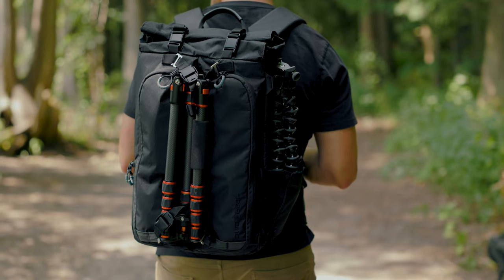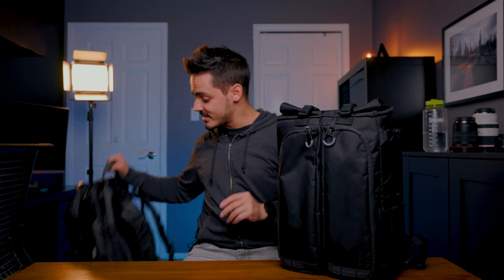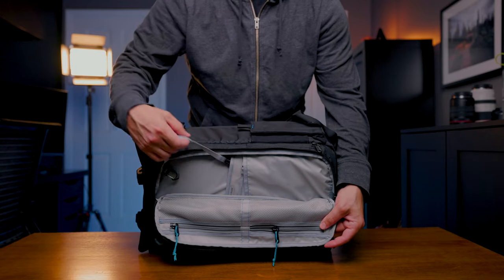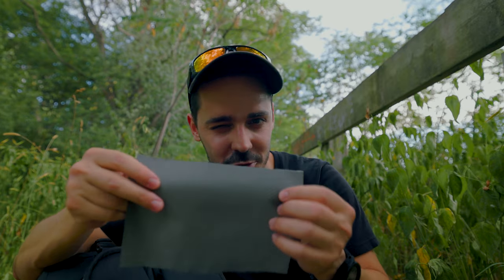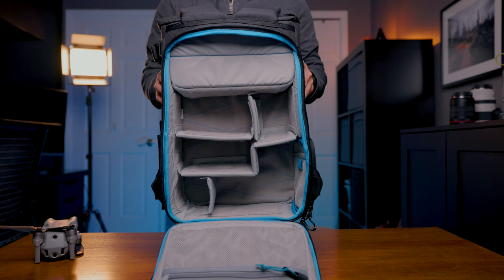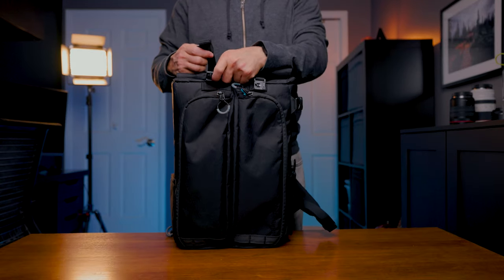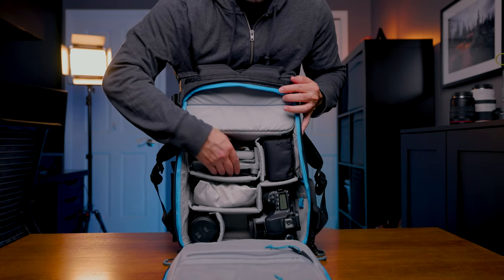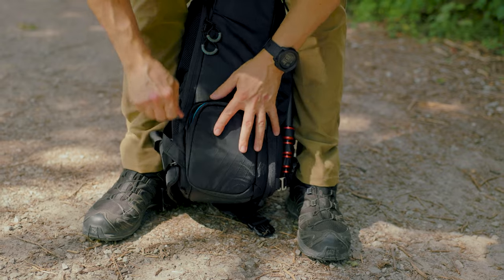Best New Camera Bag? // Gura Gear City Commuter 18L Review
Gura Gear City Commuter 18L ✨

Gura Gear just launched their brand new Kiboko City Commuter Camera Backpack. It's an 18L+ everyday camera backpack designed with the urban photographer in mind.

📷 Other Bags mentioned
Shimoda X30
Peak Design 20L
PRVKE 21L Travel Backpack

📷 All My Cameras and Lenses
My Main Camera

[Timecodes:]
0:00 Camera Bag Review
0:58 Who is the bag for?
1:31 My Current bag // What I look for
2:30 Low-Profile Camera Bag
3:06 Design Details
4:12 Bag Materials // How much does it weigh?
5:58 More Unique Features // Magnets
7:04 Some Problems and Concerns
8:08 Tripod, Waist Belt and Pro Bundle
8:59 Dividers
9:43 Interior Layout
10:45 Pricing